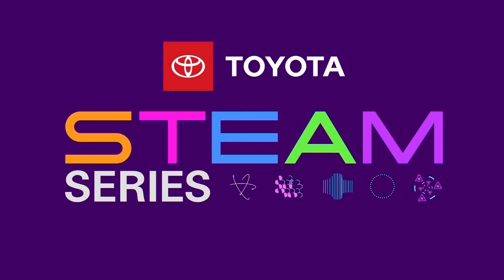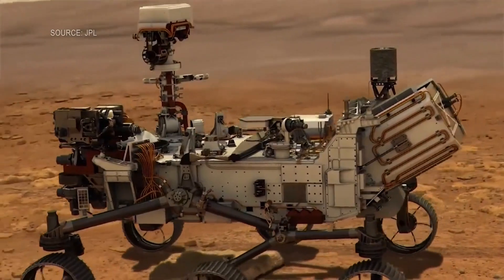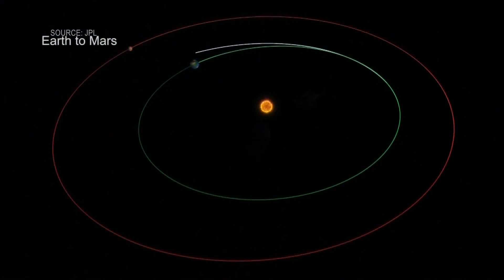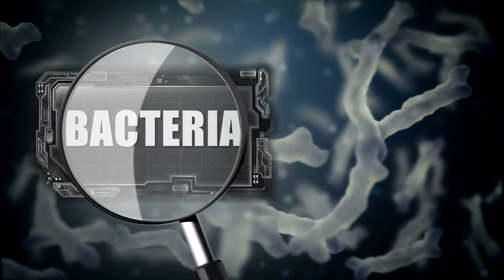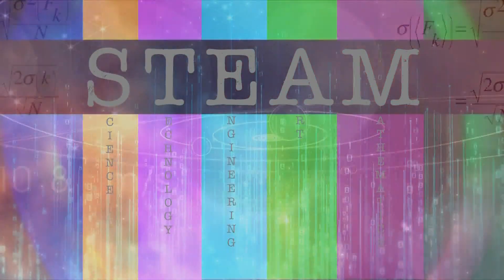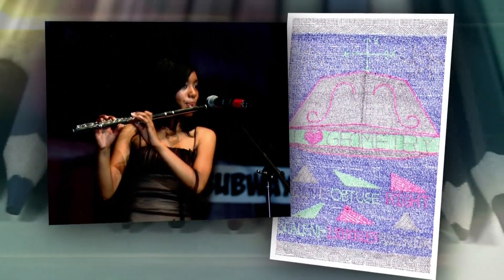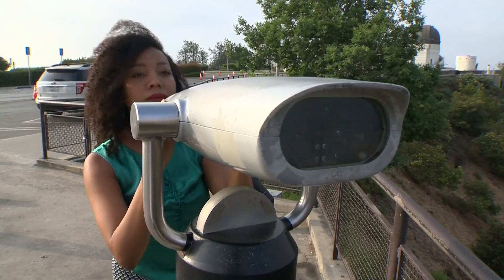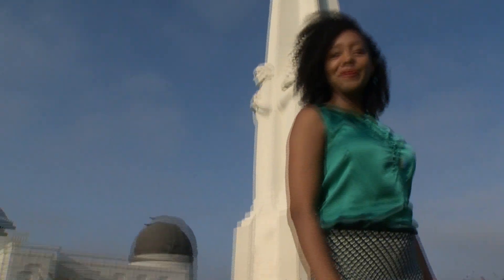STEAM Series: Planetary Protection Engineer